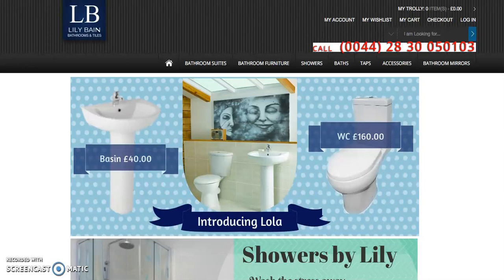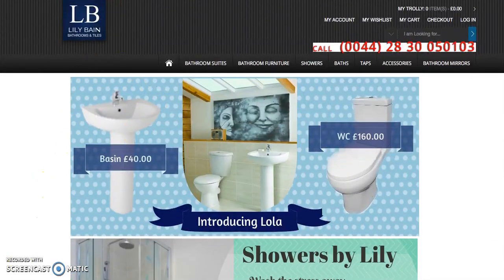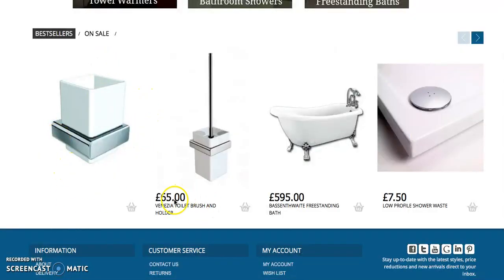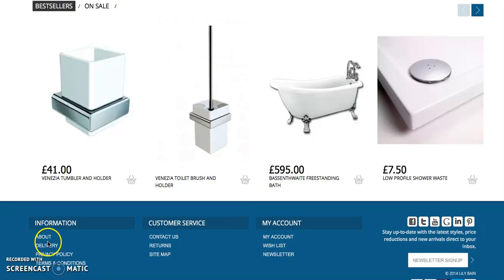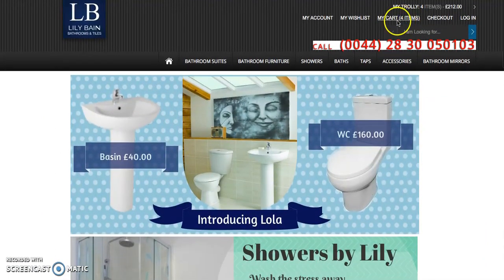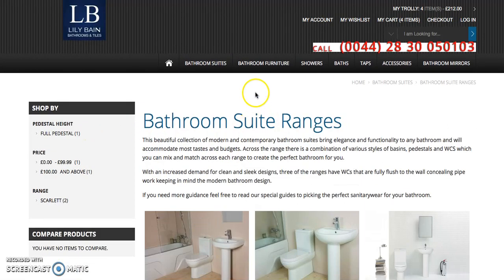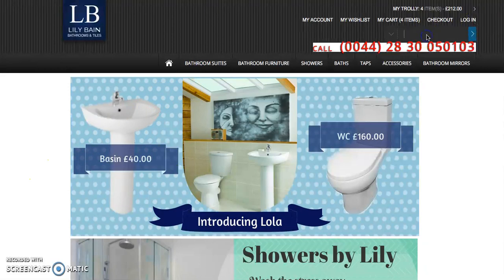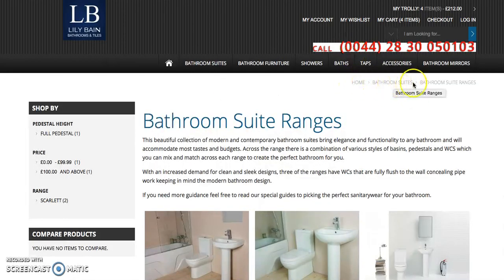Human Computer Interaction Project 2- Website Evaluation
HCI Project 2 for my degree